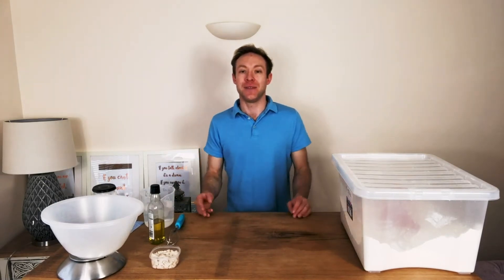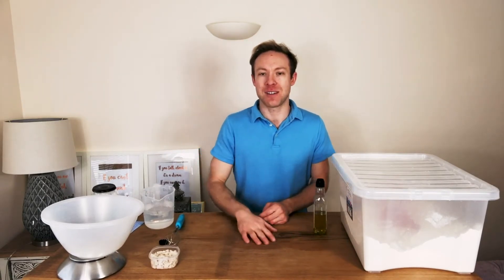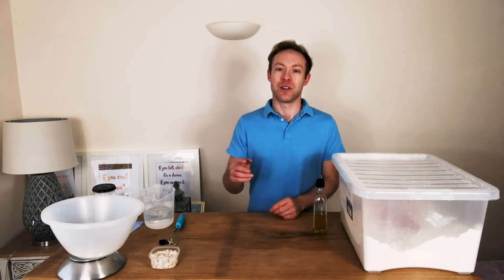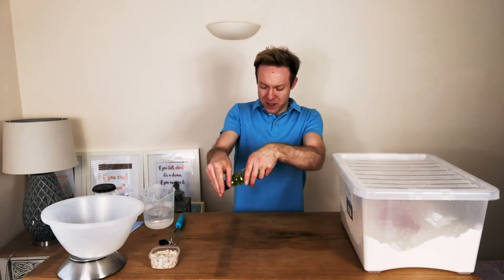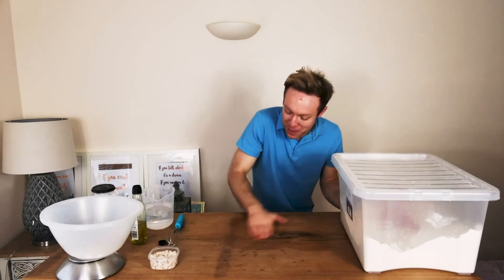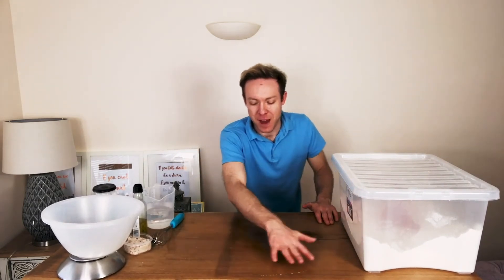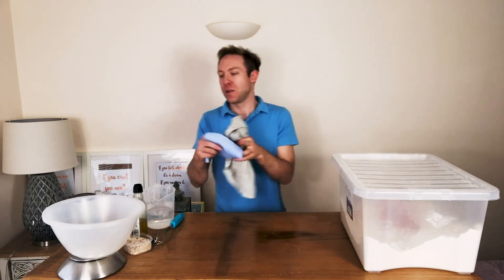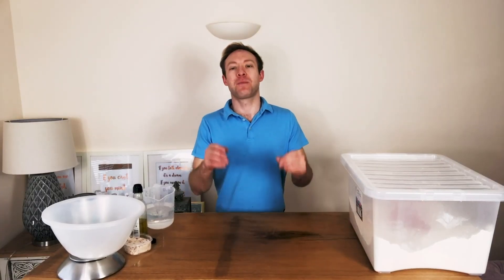How To Make An Oil Slick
Here's a quick video on how to make an oil slick. It's a fantastic trick when baking on a porous surface.